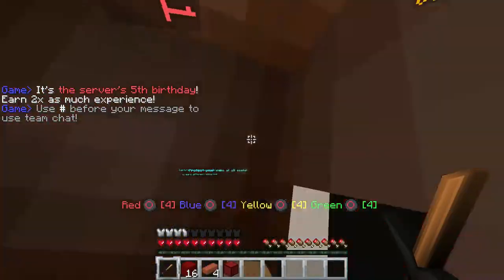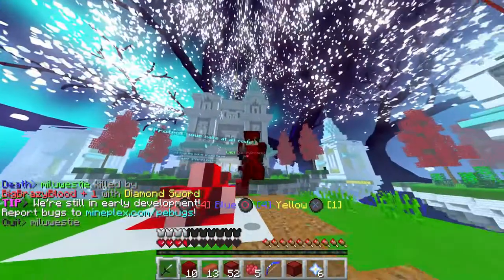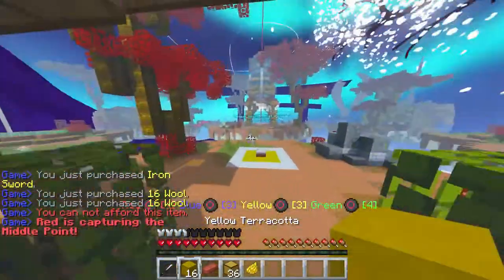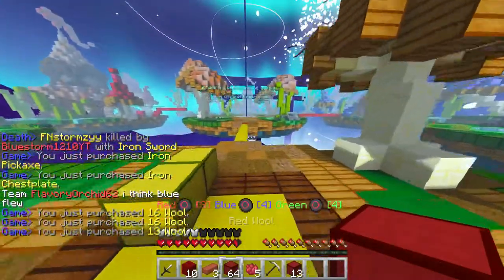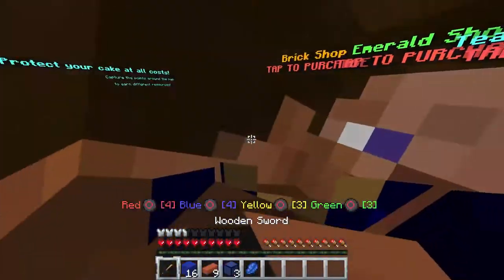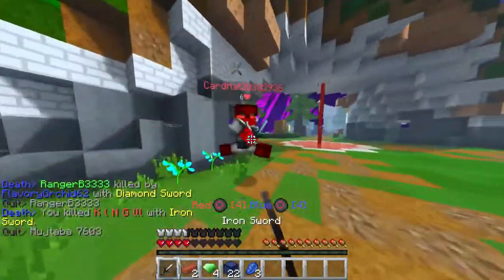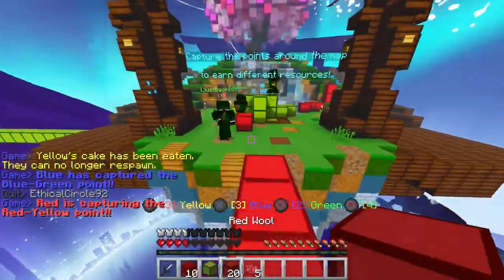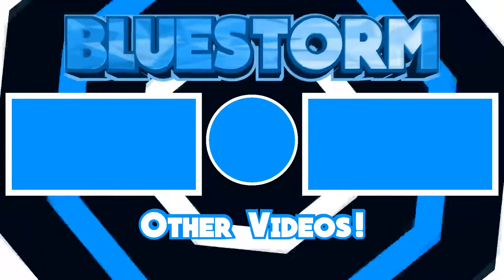Mineplex Cakewars on Minecraft Bedrock Edition! | ft. FlavoryOrchid62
Yo what is going on guys, Bluestorm here and today in this video I will be playing the new Mineplex update for cakewars; and I will be joined by FlavoryOrchid62.